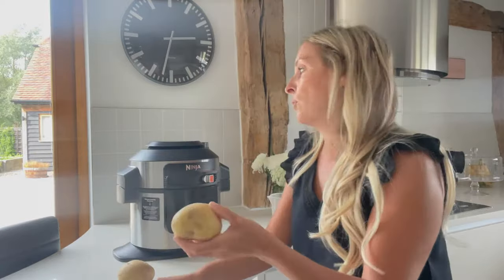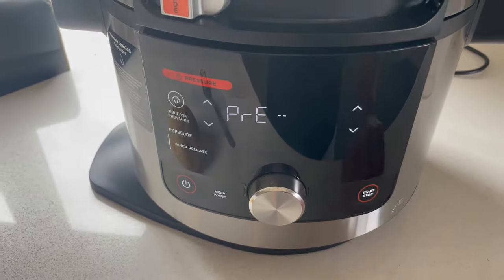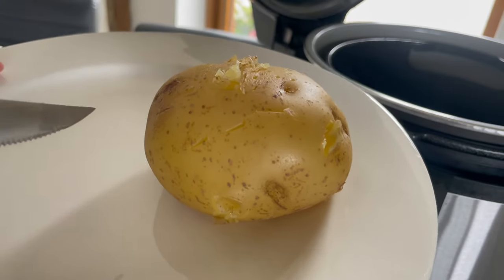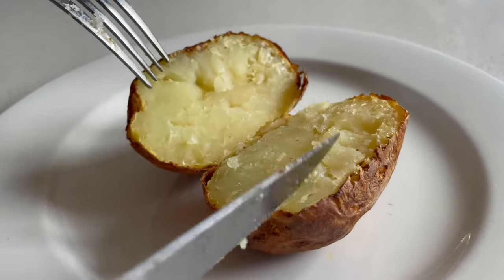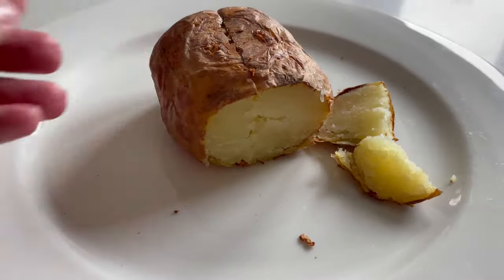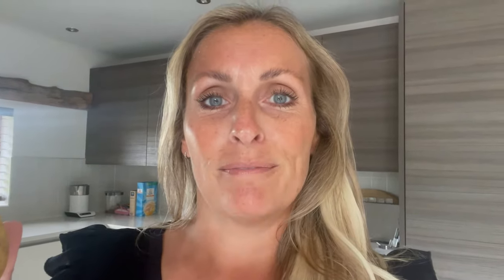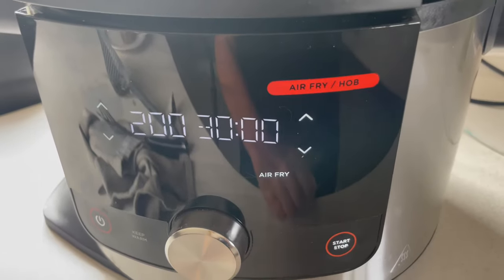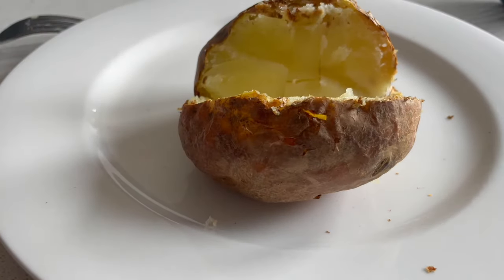NINJA FOODI MAX 15 in 1 JACKET POTATOES - Which Cooking Method is Best?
I normally microwave my Jacket Potatoes and air fry them with a drizzle of Olive Oil and Salt. However, I wanted to discover if it was possible to make them just as good but only using the Ninja Foodi Max 15 in 1.
I Pressure Cooked and then Air Fried one potato and the other I surely Air Fried. but which one was the best method and gave me a fluffy crispy baked potato?!?!

PRESSURE COOK ON HIGH WITH QUICK RELEASE FOR 15 mins & AIR FRY for 20 minutes on 200 degrees
OR
AIR FRY 40 minutes on 200 degrees

MUSIC
Watch:
 • Wiguez, Vizzen, Maestro Chives - Runn...